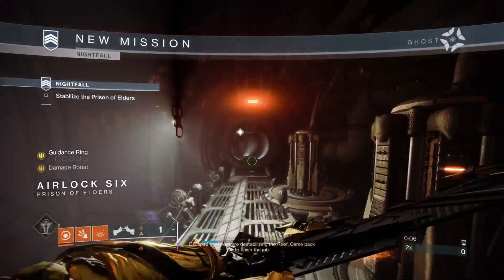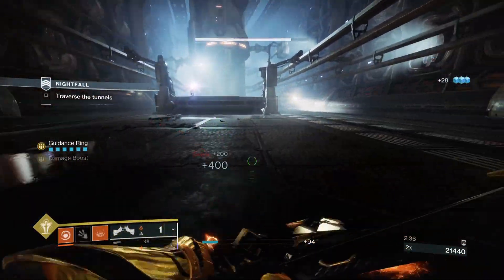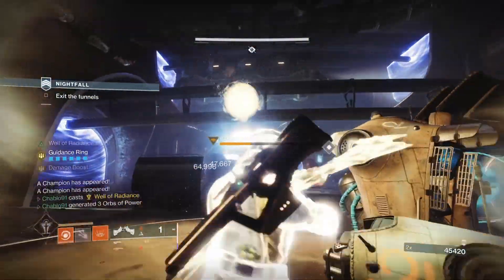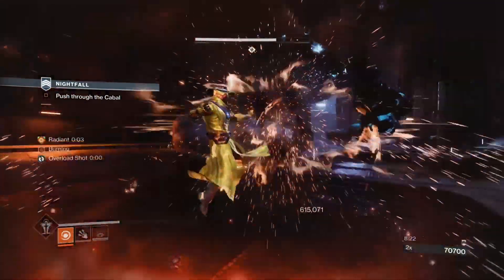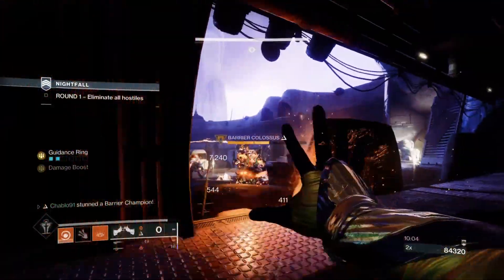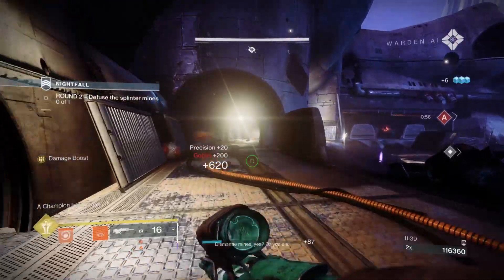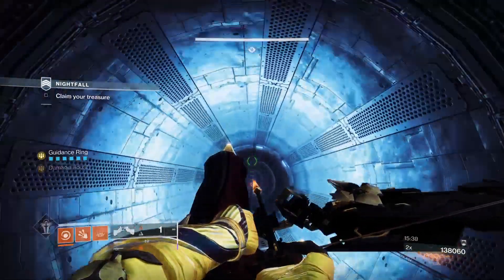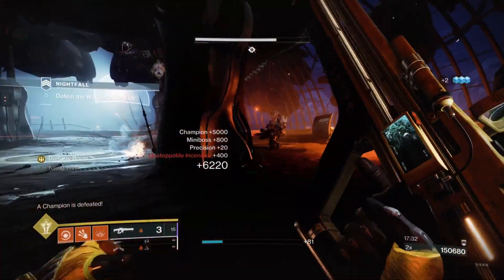EASILY SOLO FARM Your WENDIGO/Ascendant Shards/Prisms/EXOTICS: Solo 1610 Master Nightfall - PLATINUM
A Video Showing EASILY SOLO FARM Your WENDIGO/Ascendant Shards/Prisms/EXOTICS: Solo 1610 Master Nightfall - PLATINUM Destiny 2

Video Includes:
Solo Farm Ascendant Shards/Prisms/EXOTICS
Nightfall Warden Of Nothing
Platinum Rank 100K
1610 Master Nightfall Solo
Warlock Solar  3.0 Build

Timestamps:
Intro Build: 0:00
Opening Encounters: 0:30
First Main Room: 4:55
Second Main Room: 8:03
Mines Section: 9:51
Champions Before The Boss: 16:10
Final Boss: 18:50

Build:
Well Of Radiance
Empowering Rift
Fusion Grenade
Celestial Fire
Exotic Chest Starfire Protocol

Aspects: Icarus Dash / Touch Of Flame
Fragments: Ember Of Wonder / Solace / Ashes / Torches

Weapons:
Nightwatch
Hierarchy Of Needs Exotic Bow
Corsair's Wrath LFR

Armor Mods:
Font Of Might X3
Elemental Time Dilation
Bomber
Lucent Finisher
Solo Operative
Overload Scout Rifle
Barrier Bow